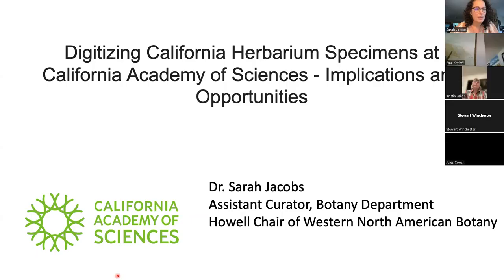Digitizing California Herbarium Specimens at Cal Academy -14 August 2023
Digitizing California Herbarium Specimens at Cal Academy - Implications and Opportunities

Guest Speaker: Dr. Sarah Jacobs

7:30 p.m. – Online Zoom Presentation preregister HERE

The California Academy of Sciences was recently funded to digitize 1 million California botany specimens from their herbarium. Each specimen in the collection contains valuable data that not only helps us understand California biodiversity as a whole, but also paints a picture of the history of species across the state. That trove of information is invaluable to research and conservation efforts, but right now most of it is only accessible to those who are able to visit our collections in San Francisco. In addition, summarizing information across the entire collection is currently impossible.

Previously estimated to take decades of work, this project will utilize cutting-edge technology (including engagement with community scientists) to perform the project in only a few years. As a result, the project will make the California botany collection accessible to scientists, policymakers, and community members across the state and beyond. It’s a critical step towards supporting botanical exploration and research, and guiding development and management decisions that will help achieve CAS’ Thriving California goal of conserving and regenerating the biodiversity that makes California so unique.

Dr. Sarah Jacobs, curator of the Botany Department at the California Academy of Sciences, is part of a core team of scientists that collectively curates the Academy’s collection of over 2.3 million herbarium specimens. As the Howell Chair of Western North American Botany, she is particularly focused on guiding and shaping the collection of Western North American plants, ensuring their preservation, growth, and relevance into the future